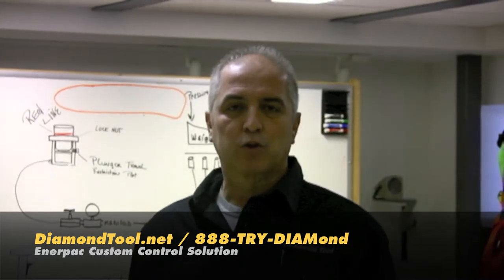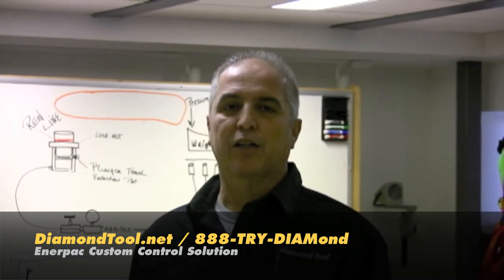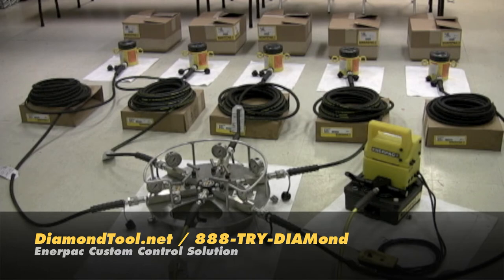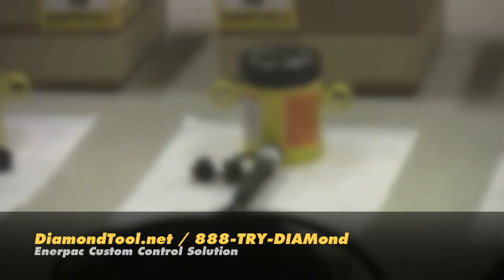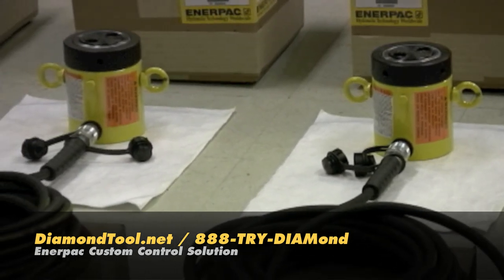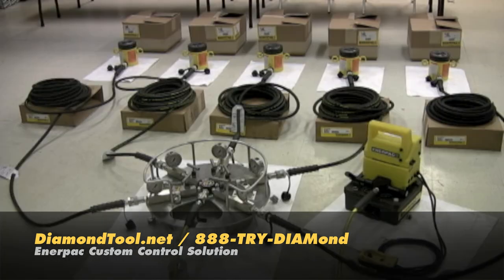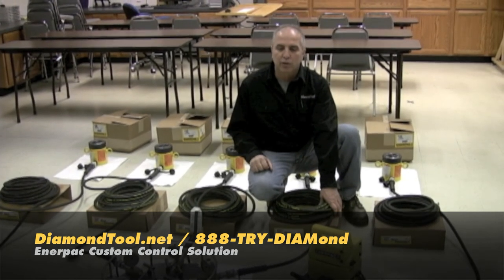Enerpac Custom Control Solution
Diamond Tool built a custom control solution to assist the contractor in raising bridge deck using Enerpac flat-jac cylinders and hydraulic pump. Diamond Tool is proud to offer Enerpac products to our customers.
Note About Video Clips: The statements, technical information and recommendations contained in our video clips are believed to be accurate as of the date they were recorded. Since the conditions and methods of use of the product and of the information referred to therein are beyond our control, Diamond Tool expressly disclaims any and all liability as to any results obtained or arising from any use of the product or reliance on such information; NO WARRANTY OF FITNESS FOR ANY PARTICULAR PURPOSE, WARRANTY OF MERCHANTABILITY OR ANY OTHER WARRANT, EXPRESS OR IMPLIED, IS MADE CONCERNING THE GOODS DESCRIBED OR THE INFORMATION PROVIDED HEREIN. The information provided herein relates only to the specific product designated and may not be applicable when such product is used in combination with other materials or in any process. The user should thoroughly test any application before use.